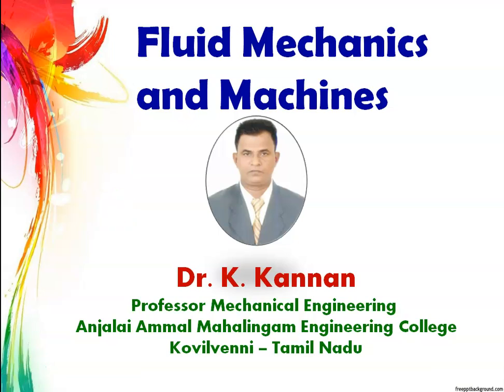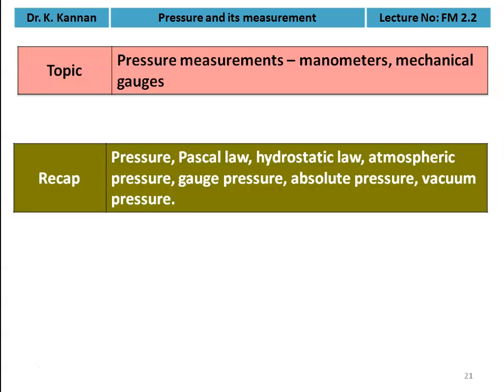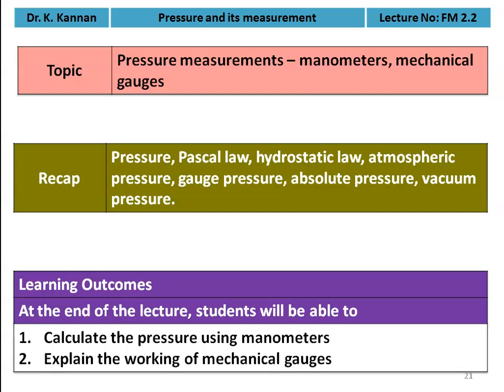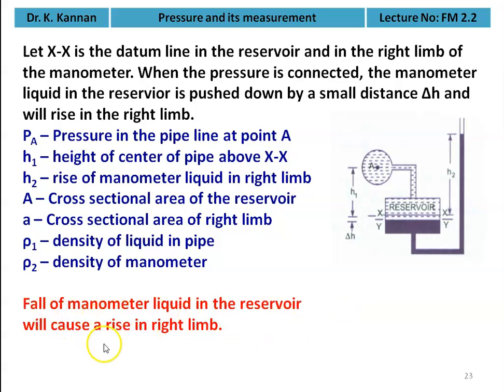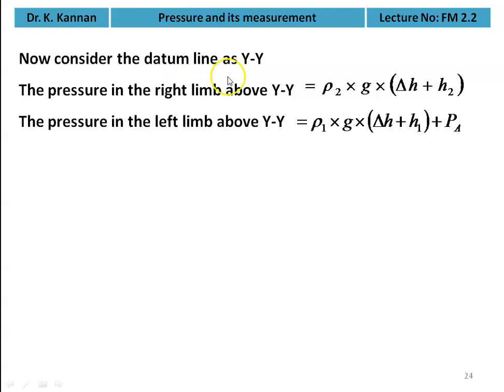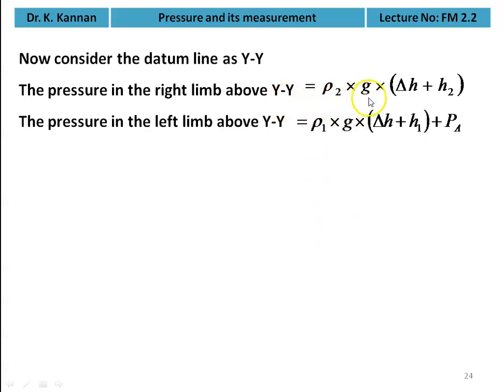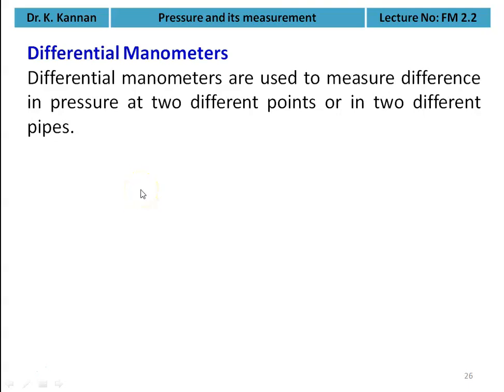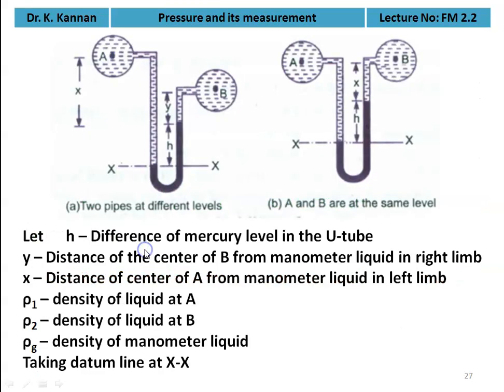FM 2.2 Pressure and its measurement - II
Pressure measurements – manometers, mechanical gauges